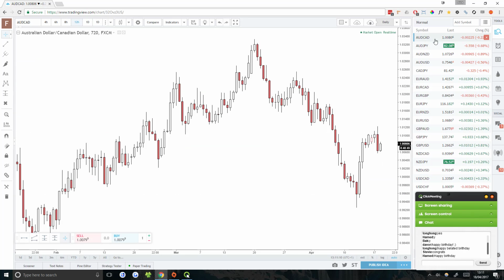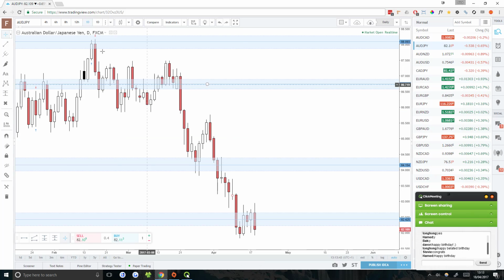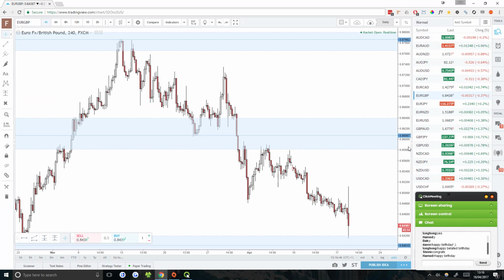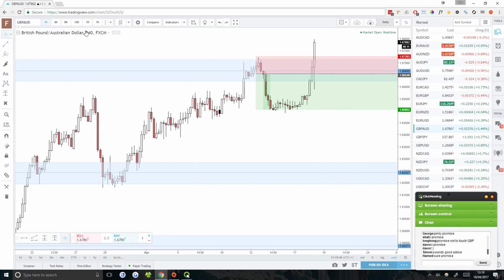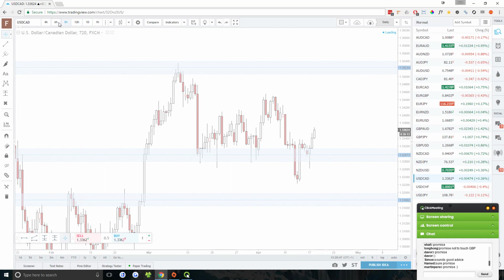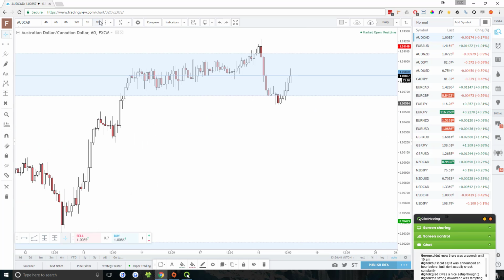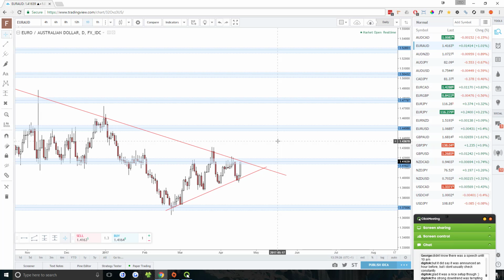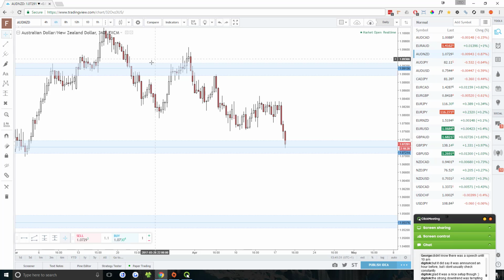Midday Forex price action Analysis - 2017-04-18 (Potential setups on AUDCAD, EURAUD, AUDNZD)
In today's analysis I spot a few potential setups. An AUDCAD daily short - the setup should be entered on a slight retrace for optimal RR. We also have EURAUD and AUDNZD at strong SR areas, so monitor their movement throughout the day. Lastly, remember the GBP news from earlier today - it has and will continue to affect price!